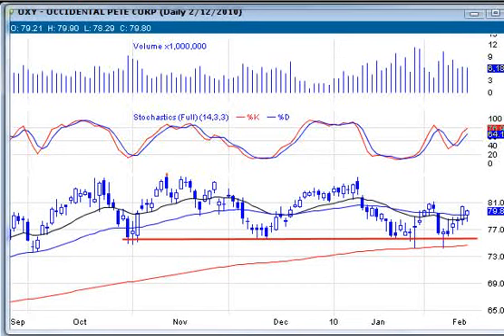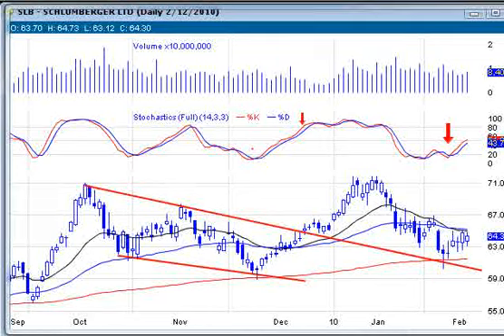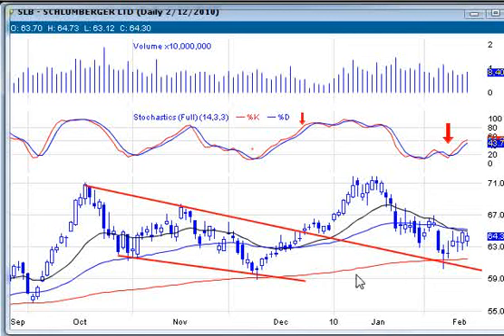How to Trade Stocks with High Probability Set Ups Part 2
How to find the best stocks to trade for most gains in least amount of time. High probability setups.